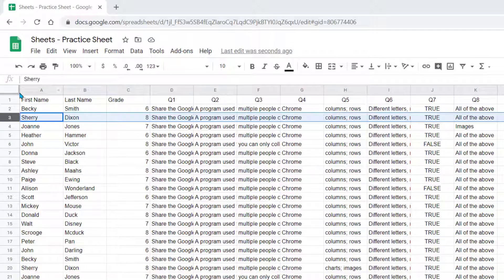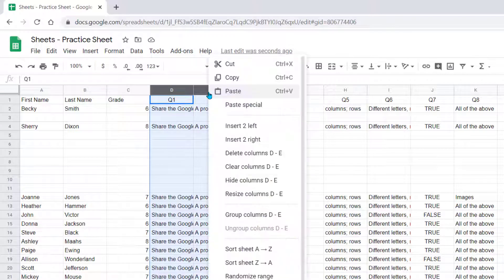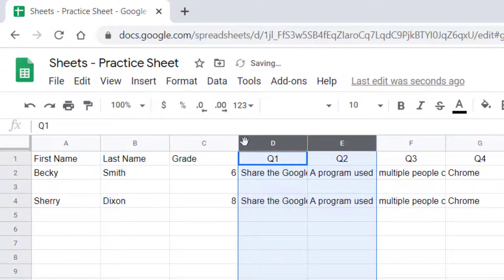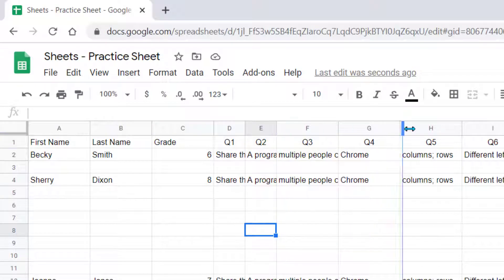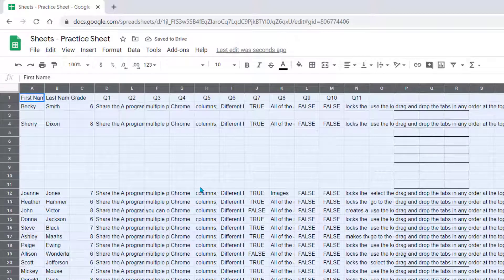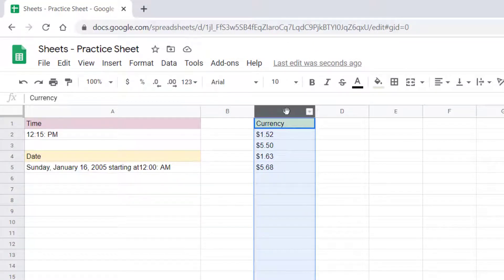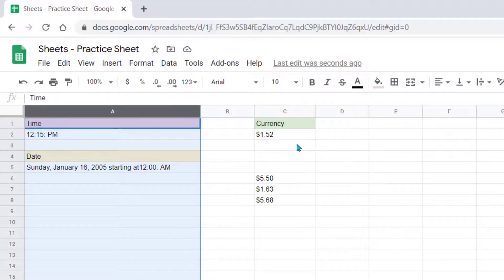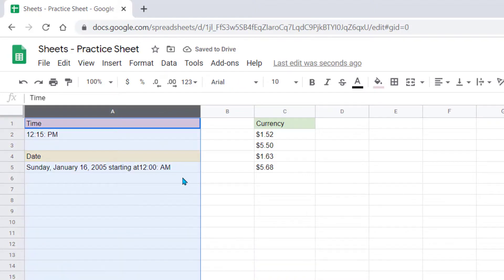Google Sheets - Columns and Rows - Insert, Delete, Hide and Resize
This video tutorial shows you how to insert, delete, hide and resize rows and columns in Google Sheets.